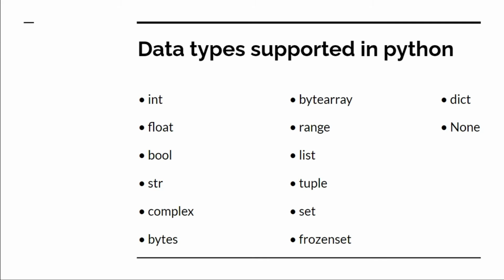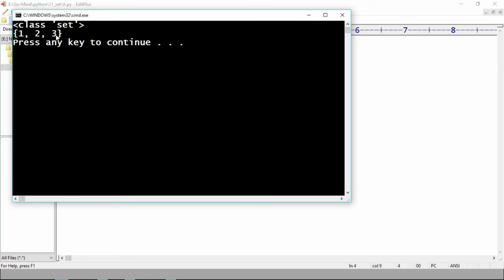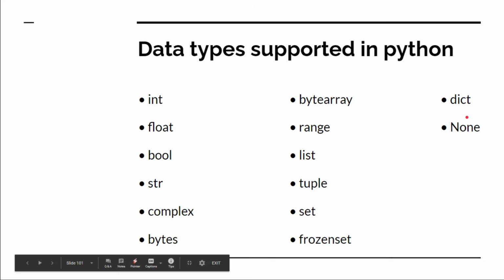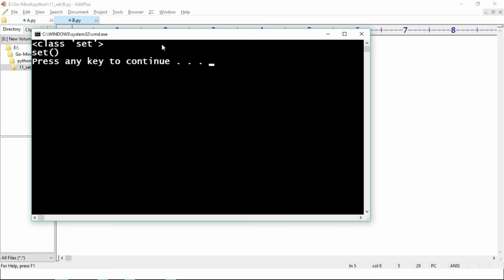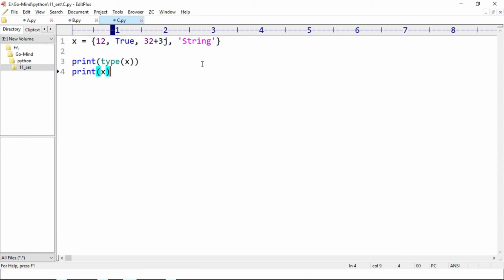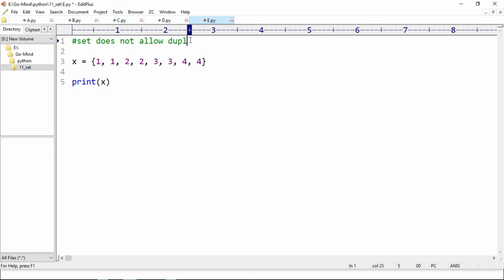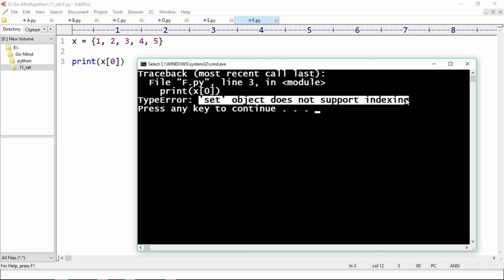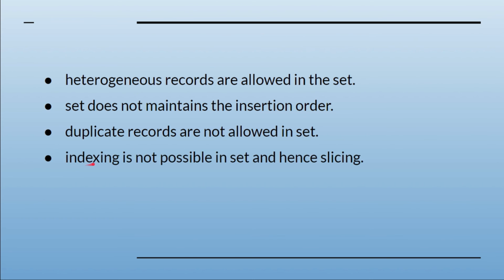SET in PYTHON | Part - 1 | Lecture 37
Hey viewers,
In this video, we will see set data type. What are its properties, and how it differ from list and tuple.